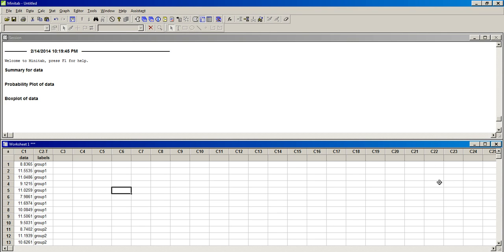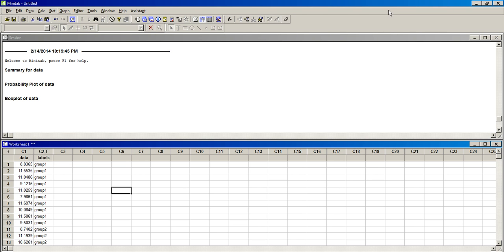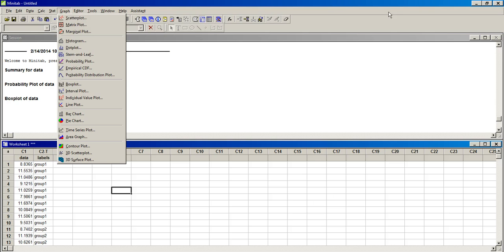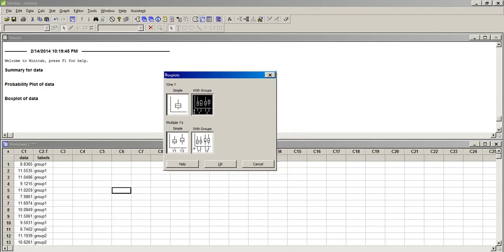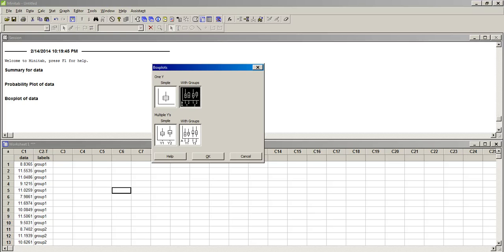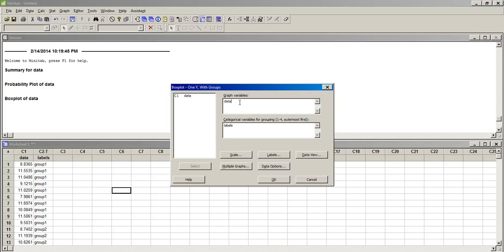create a boxplot in minitab